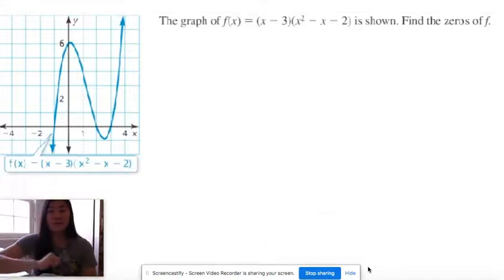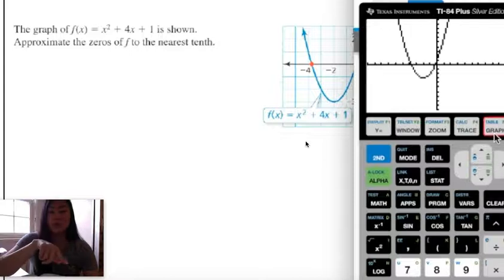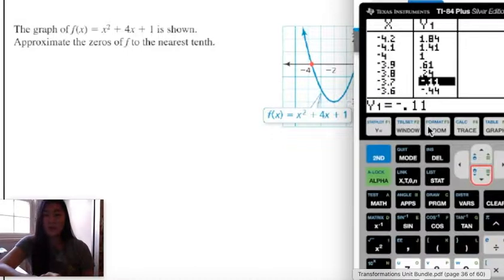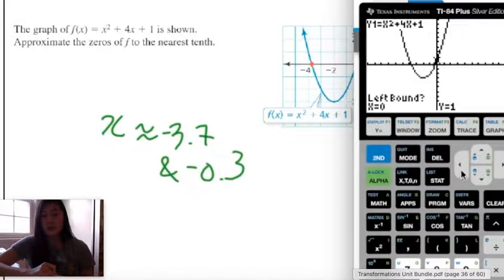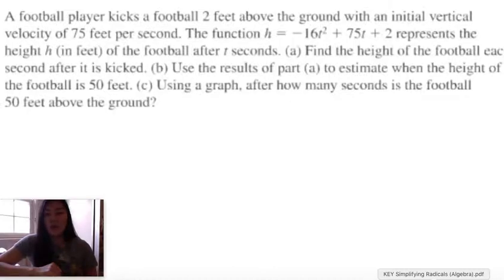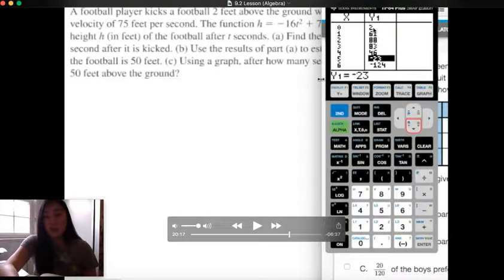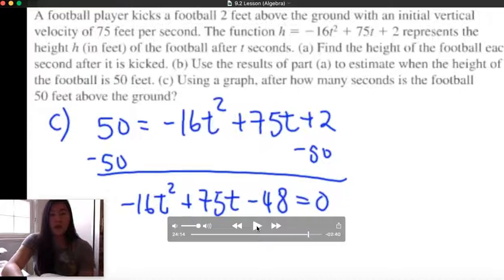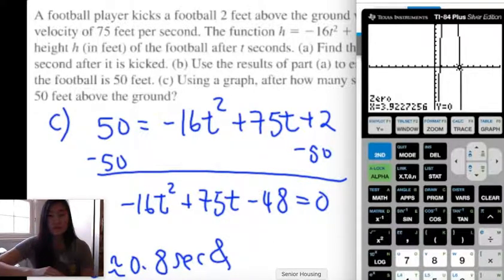9.2b Lesson (Algebra) Using Graphing Calculators to find zeros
Using Graphing Calculator (TI-84) to Graph and Solve Quadratic Equations